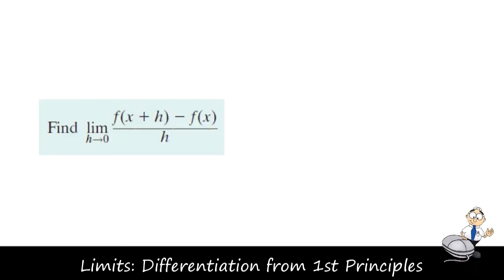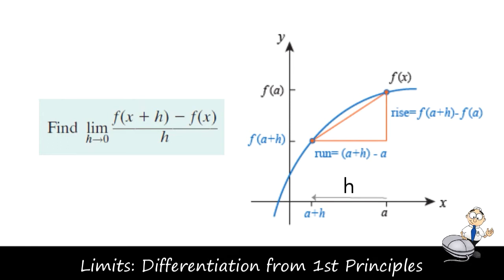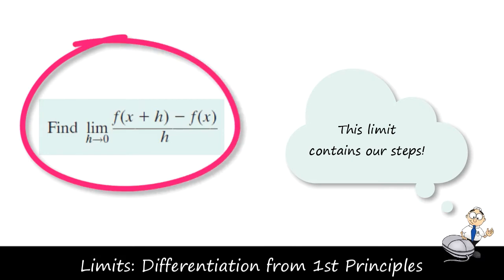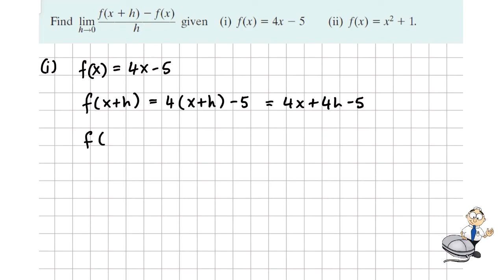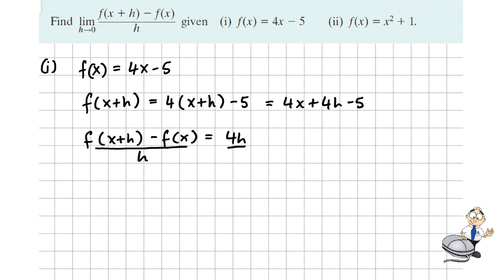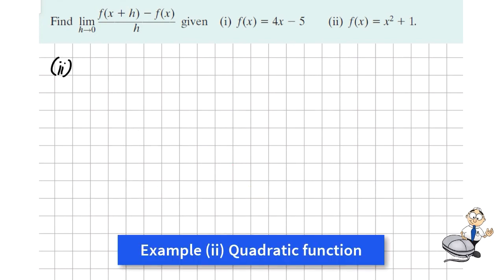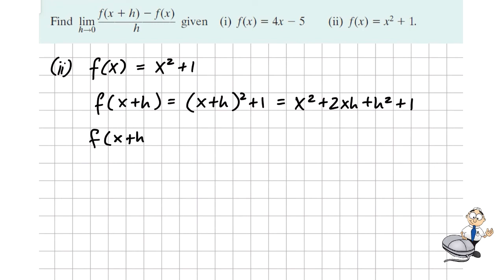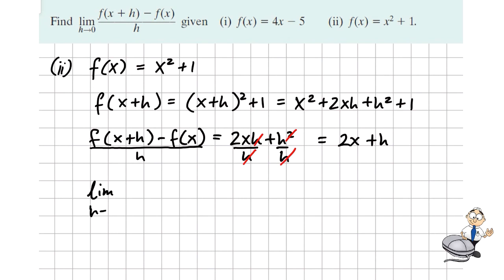Limits: Differentiation by 1st Principles